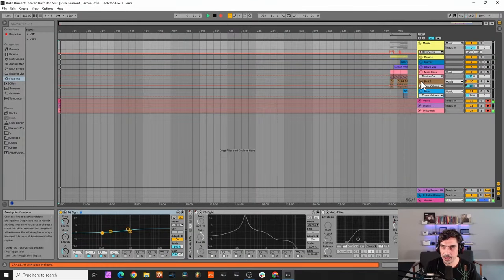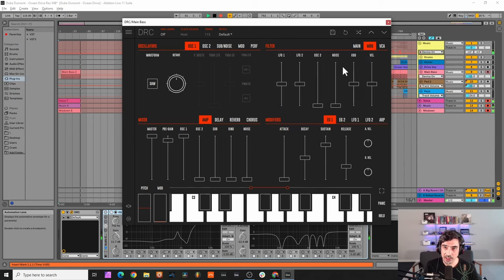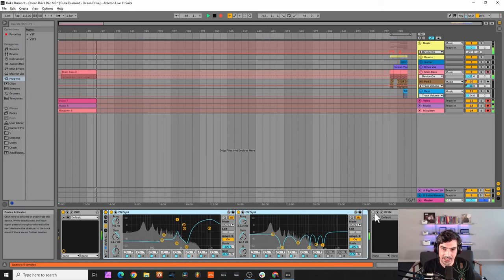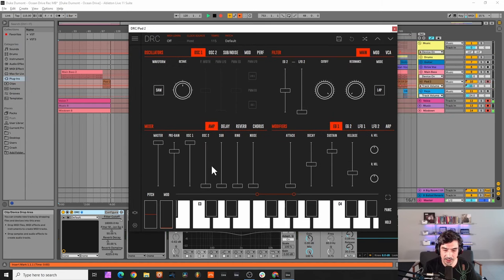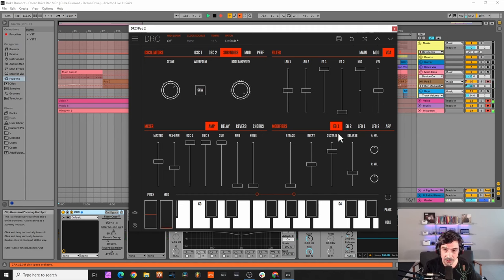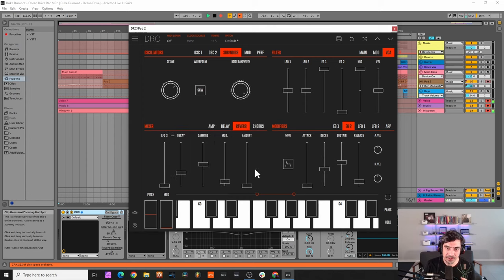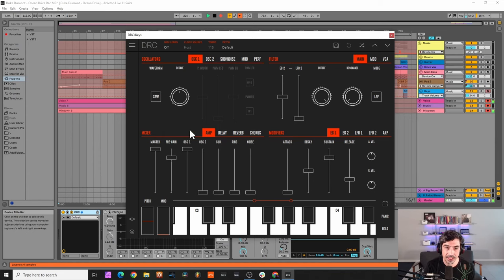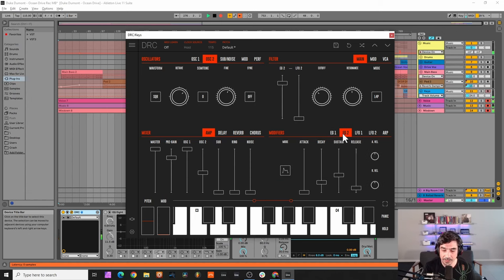How to make 'Ocean Drive' by Duke Dumont | Ableton Live Tutorial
00:00 Music Demo
00:23 Intro
00:42 Main Bass
04:01 Pad
08:01 Keys
11:23 Music
12:52 Outro